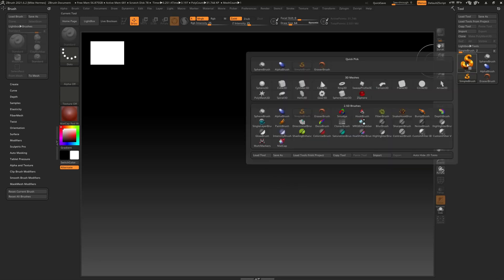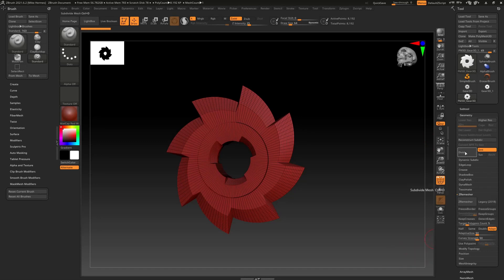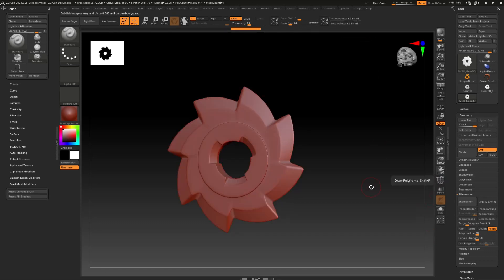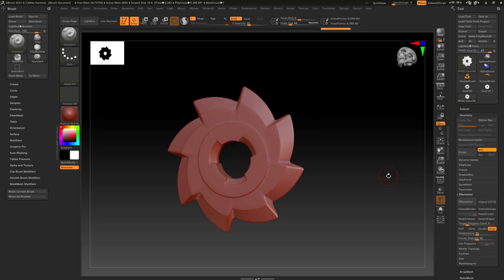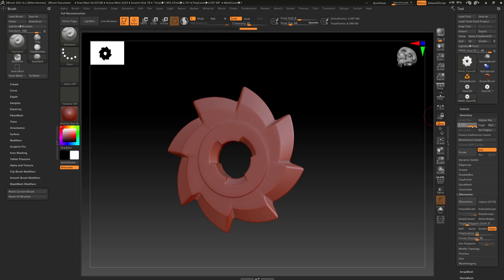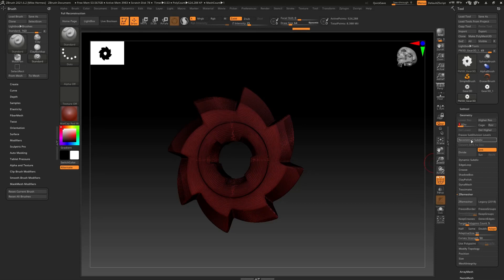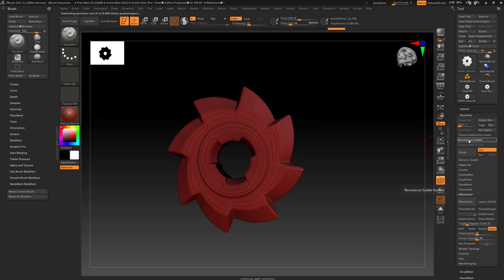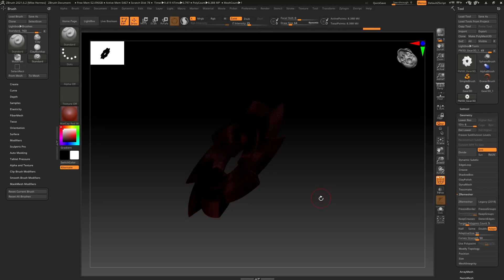ZBRUSH2021 : ZBrush tutorial - Reconstruct / Rebuild lost detail ( Beginners tutorial )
In this video we are going to have a look at the Reconstruct Subdiv function in ZBrush 2021.6.2

early access to new videos and more...

PLATINUM
Zane Murray
James Ritossa

GOLD
Dylan Void
Steven Michael Peterson Studios
Luis Claudio DA

SILVER
David Bustos

Jack Burnett
Nonna Hedges
DAN
Adevra
Galyna D.
Lorie Loeb

SOCIAL MEDIA